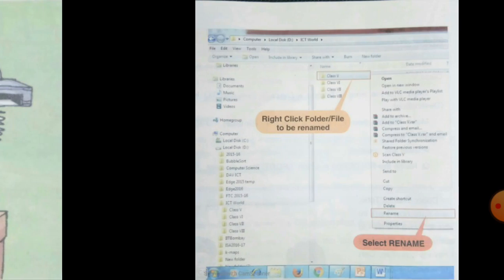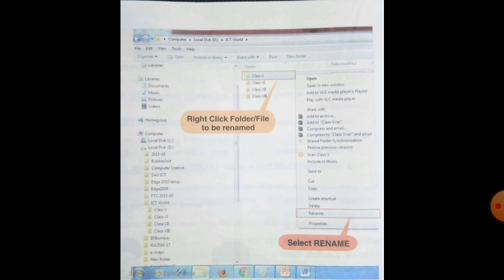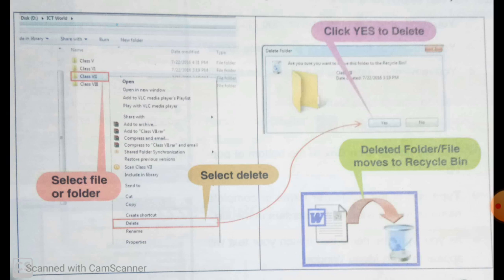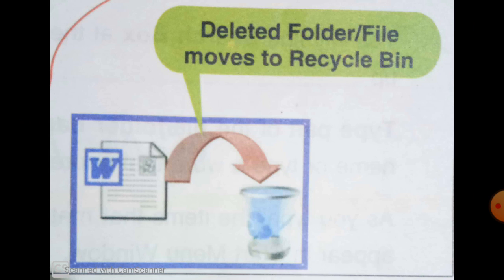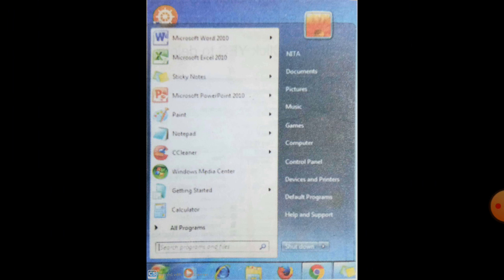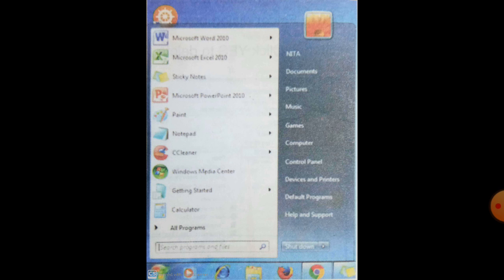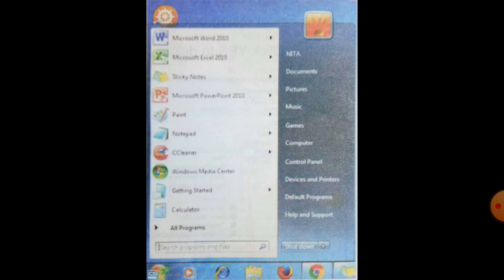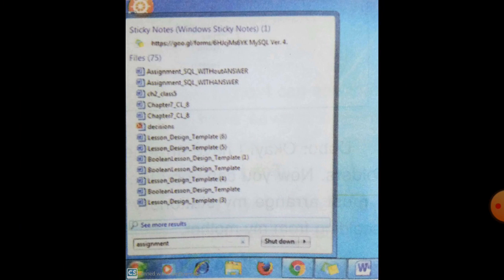Chapter-2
Organizing Your Work